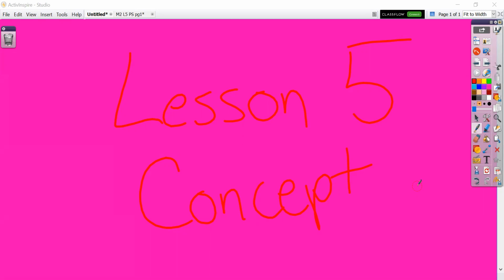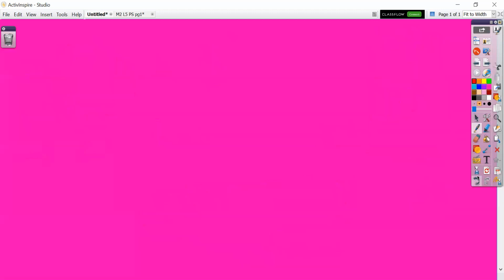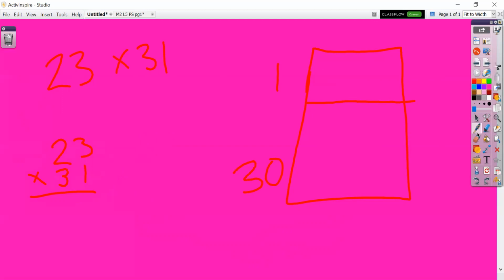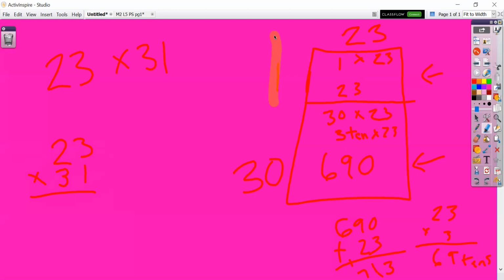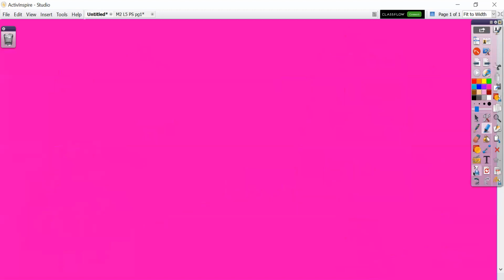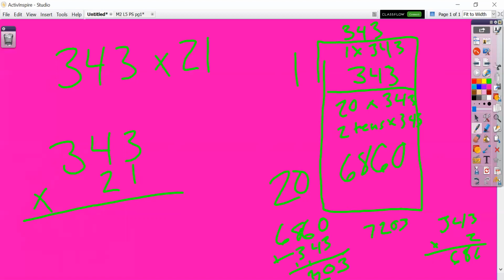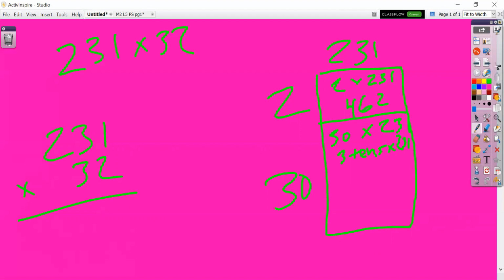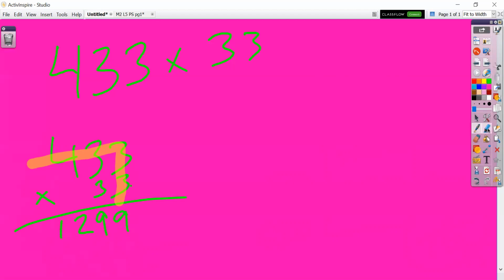M2 L5 Concept